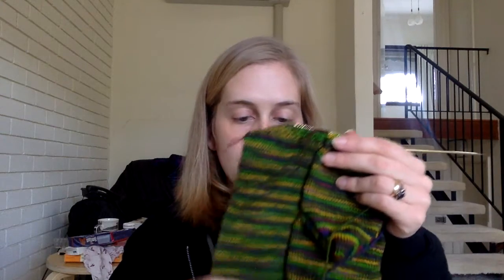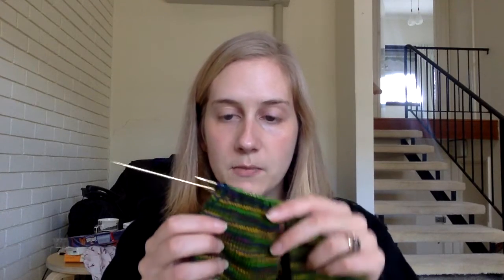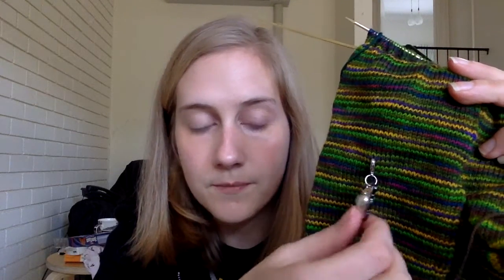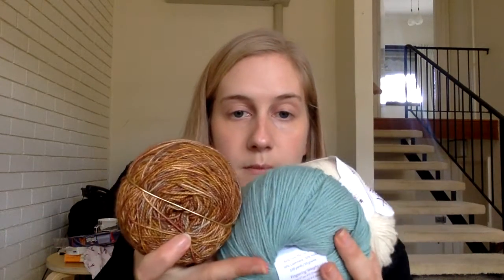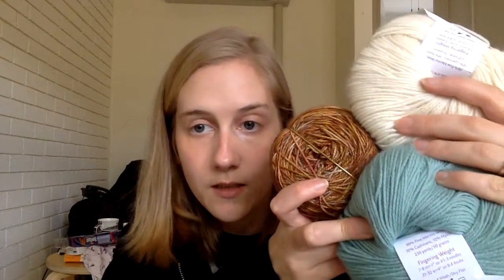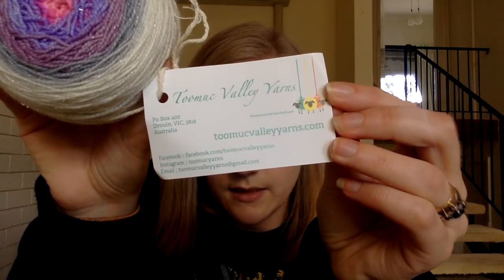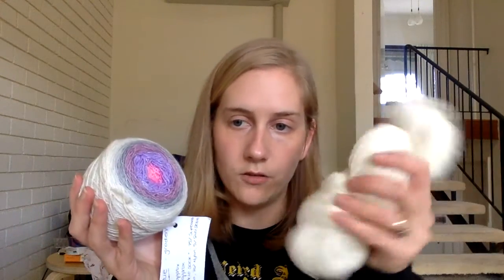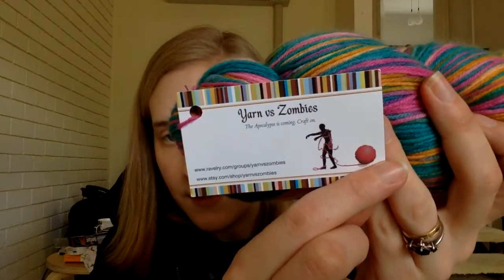Knitting Catchup - Quick Pre-Move Chat